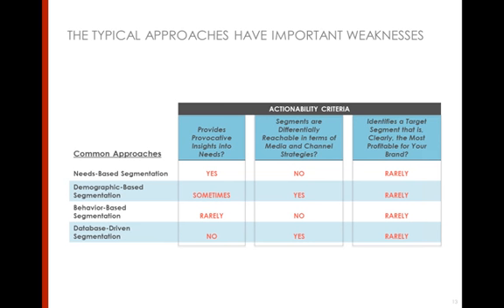How to Develop a Profit Focused Media Actionable Market Segmentation SD clip9